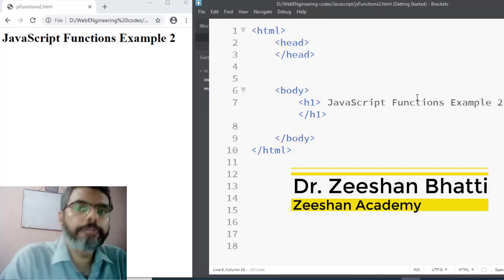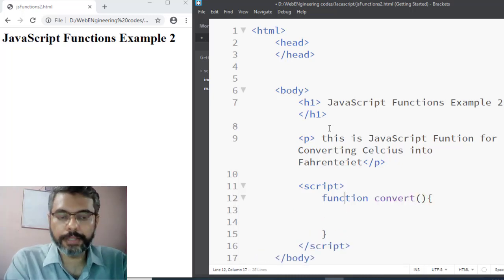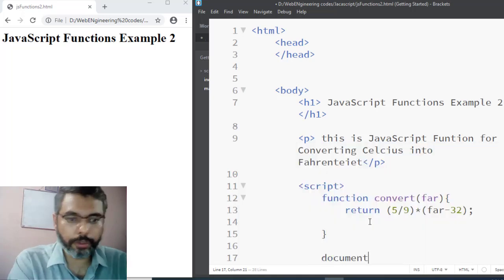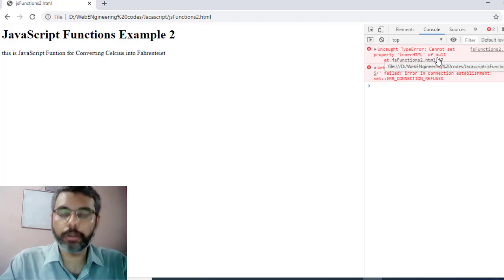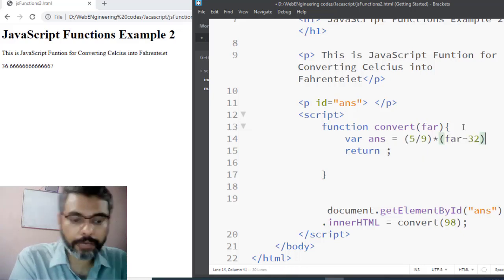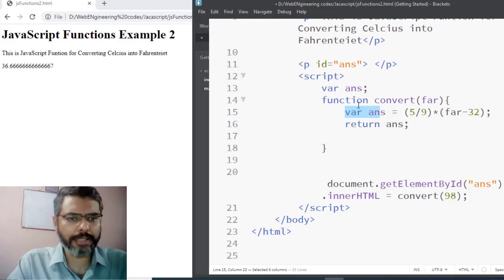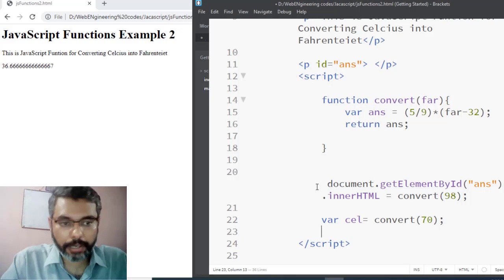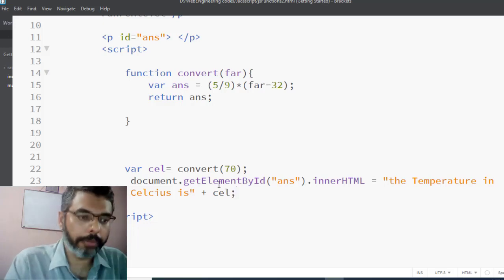JavaScript Lecture-12 | How to Create Function in JavaScript | JavaScript Functions Tutorial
Welcome to the Ultimate JavaScript Bootcamp with Dr. Zeeshan Bhatti! This is your complete guide to mastering JavaScript programming from scratch.
In this 24-lecture series, you'll learn everything from the basics of JavaScript to advanced concepts, helping you become a confident JavaScript developer ready for real-world web development projects.
In this lecture-12, you will learn:
👉 How to Create Function in JavaScript | JavaScript Functions Tutorial

🔹 What You’ll Learn in This Video:
✅ How to write your first JavaScript program
✅ JavaScript syntax and structure
✅ Adding JavaScript to an HTML page (Internal & External JS)
✅ Using console.log() for debugging
✅ Writing basic JavaScript statements and expressions

👉 In This JavaScript Bootcamp, You Will Learn:
✅ JavaScript Basics (Variables, Data Types, Operators)
✅ Control Flow (Conditionals, Loops)
✅ Functions and Scope
✅ Arrays, Strings, and Objects
✅ DOM Manipulation
✅ Events Handling
✅ Error Handling and Debugging
✅ ES6+ Modern JavaScript Features
✅ Mini Projects and Real-World Examples

🌟 About This Course:
This JavaScript Bootcamp is specially designed for beginners and self-learners who want to learn JavaScript programming step-by-step with practical examples. Each lecture is beginner-friendly and explained in simple, clear language.

By the end of this course, you will be able to write your own JavaScript programs, create interactive web pages, and understand the core concepts of front-end web development.

🎯 Suggested Search Terms: 🎯
🔍 JavaScript Programming Course
🔍 JavaScript Step-by-Step Tutorial
🔍 JavaScript Crash Course for Beginners
🔍 JavaScript Programming Basics
🔍 How to Write JavaScript Code for Beginners
🔍 Running JavaScript in a Browser

🔥 Primary Keywords (High Search Volume)
JavaScript Programming
Learn JavaScript
JavaScript for Beginners
JavaScript Course
JavaScript Tutorial
JavaScript Bootcamp
JavaScript Training
JavaScript Basics

🚀 Secondary Keywords (Long-Tail & Trending Searches)
JavaScript for Web Development
JavaScript Step by Step
JavaScript Explained
JavaScript Coding for Beginners
JavaScript Variables and Data Types
How to Learn JavaScript Fast
JavaScript from Scratch
JavaScript Projects for Beginners
JavaScript Concepts for Beginners